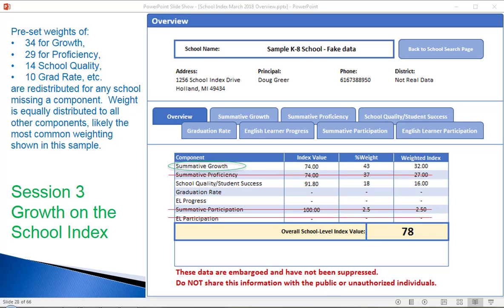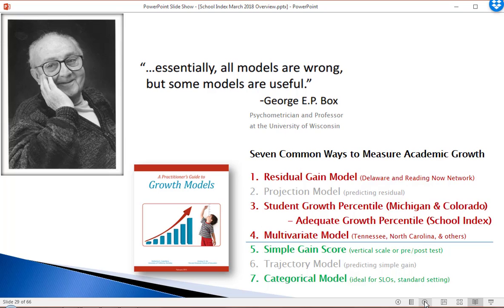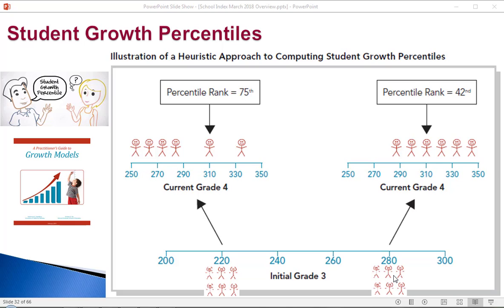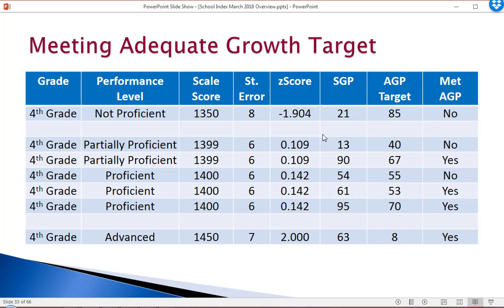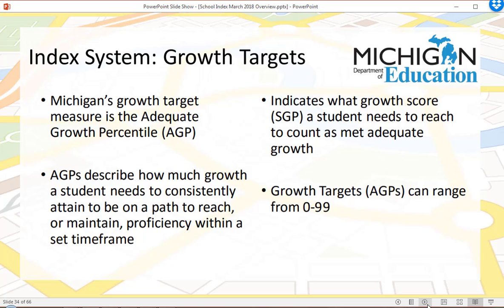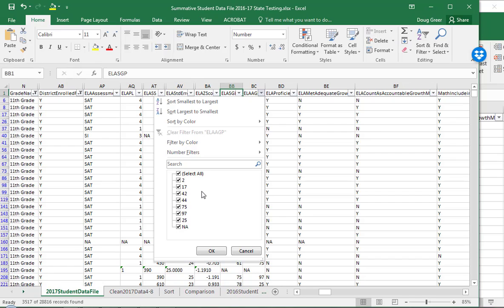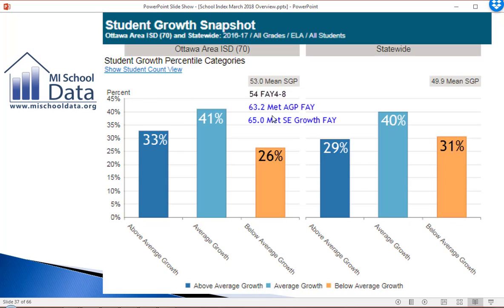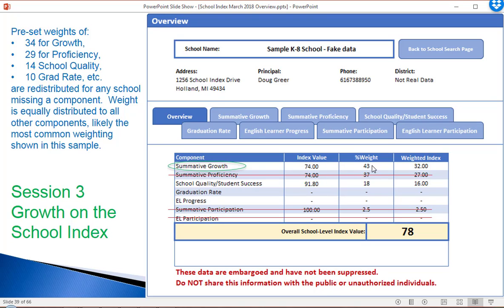Session 3 Growth for School Index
Final video explaining the MI School Index for school accountability.  This video explains how a normative growth measure (SGP) is set to a differentiated target (AGP) in order to determine if students will maintain or eventual obtain proficiency over 1-3 years.